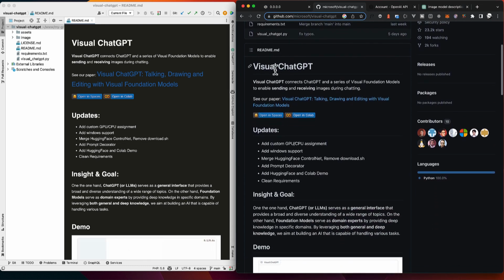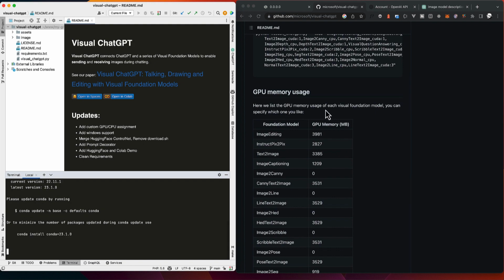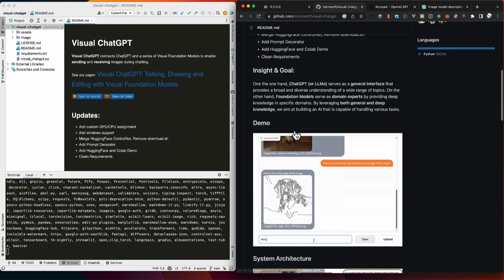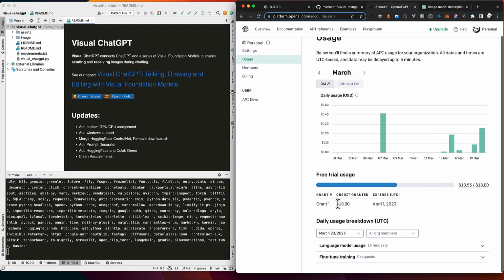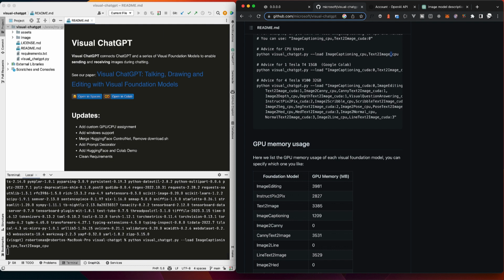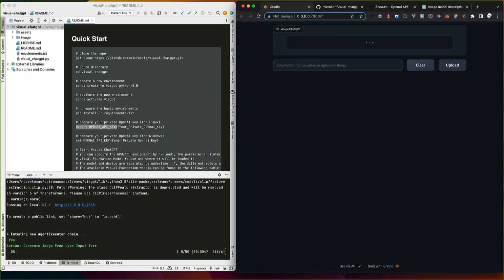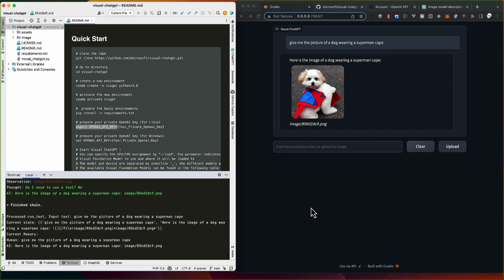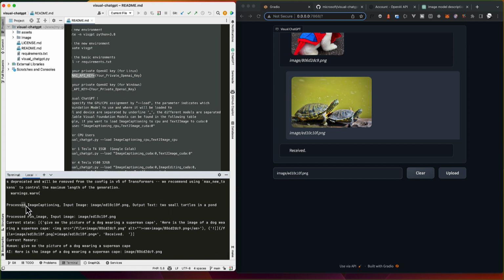Visual ChatGPT: The Future of AI-Powered Conversations with Images - chat gpt 4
Discover the future of AI-powered communication with Visual ChatGPT also called chat gpt 4! In this video, we demonstrate how our innovative technology combines the power of ChatGPT, a cutting-edge language model, with a series of Visual Foundation Models to enable seamless image sharing during conversations. With a blend of general and domain-specific expertise, Visual ChatGPT is designed to tackle diverse tasks and provide enhanced understanding across a wide array of topics. Get ready to experience unparalleled interaction, as Visual ChatGPT revolutionizes the way AI communicates and comprehends the world. Don't miss this opportunity to witness the next milestone in AI development!

TOOLS:
★ Promptly Chrome Extension provides predefined prompts for AI writing software such as ChatGPT, Jasper or others.

★ Boost the speed and performance of your WordPress store with SiteGround's lightning-fast hosting. and experience top-notch hosting for your online business.